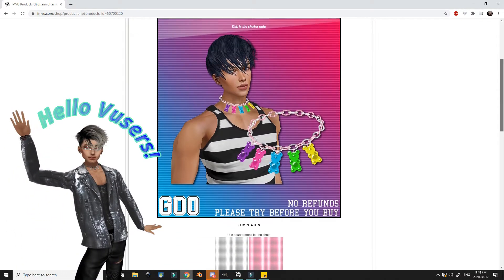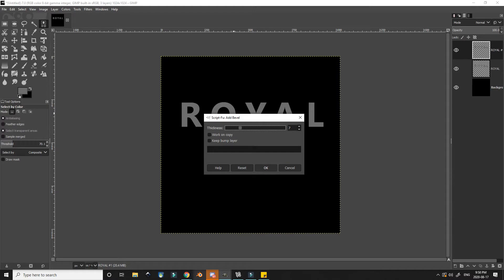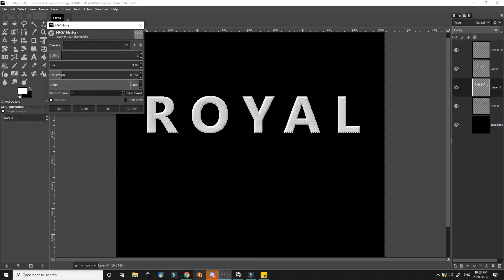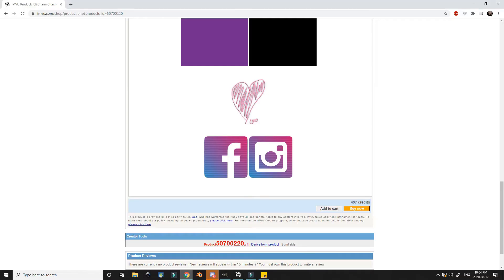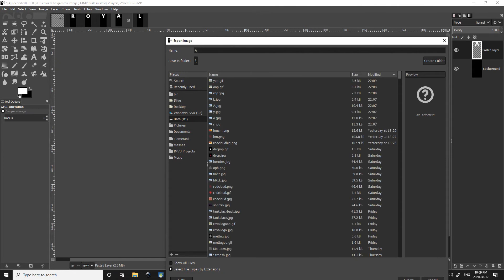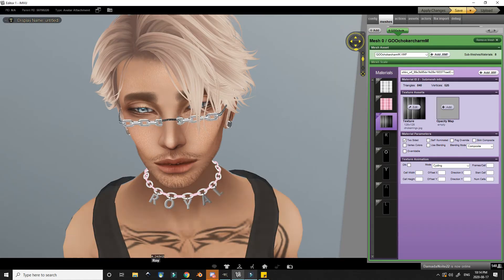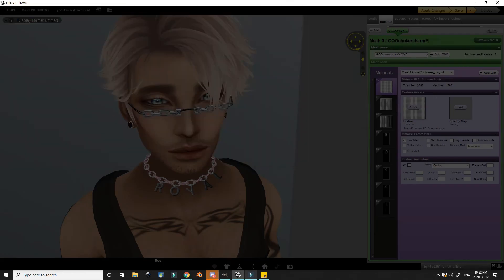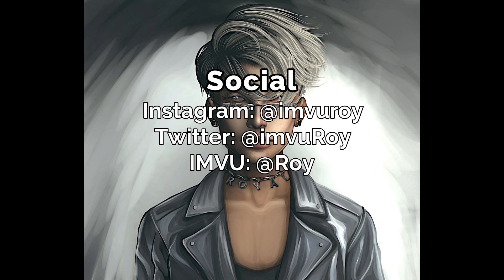IMVU Creating: Bevel Font and Opacity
In this video I will be using Gimp 2.8 to make a bevelled font for this necklace as well as opacity.